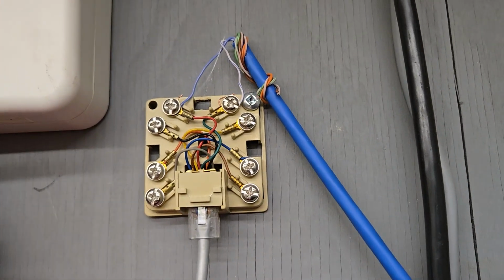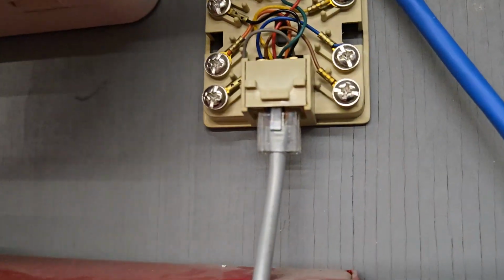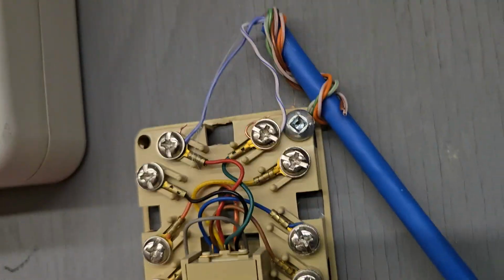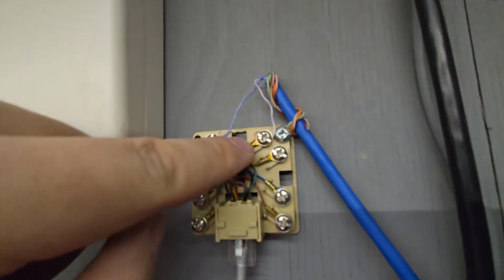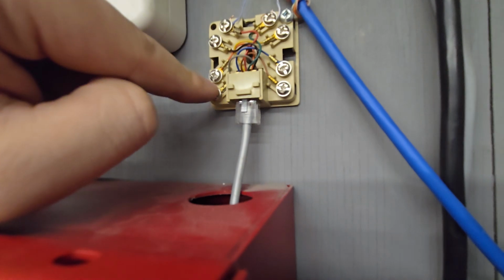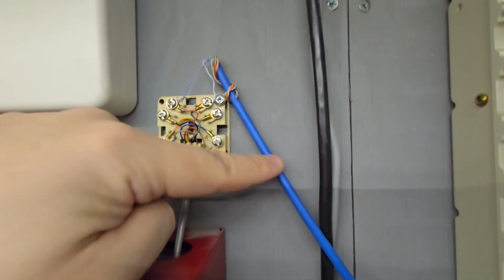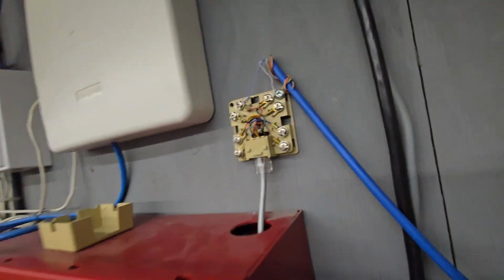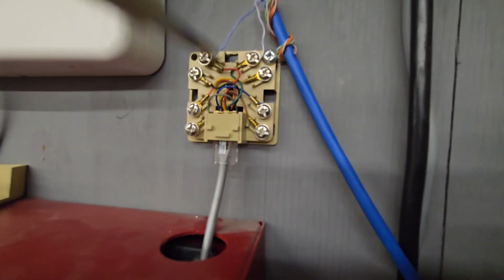RJ 31X Phone Jack Setup for Alarm Monitoring